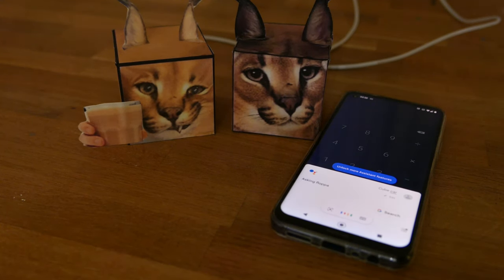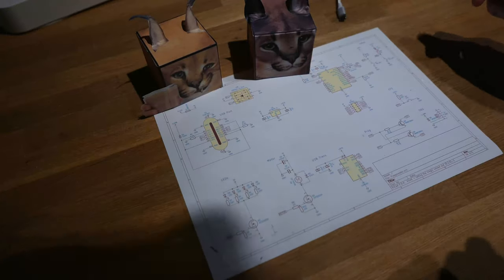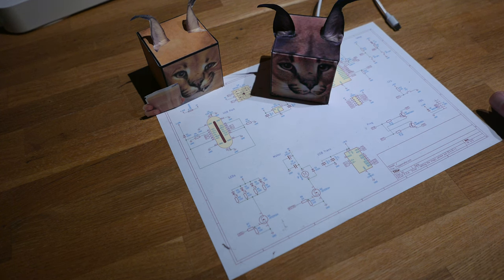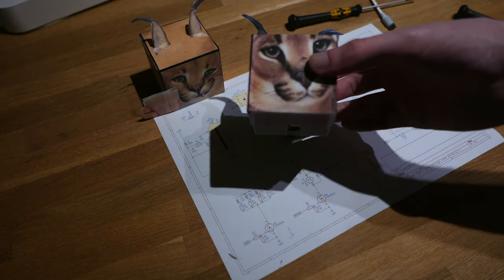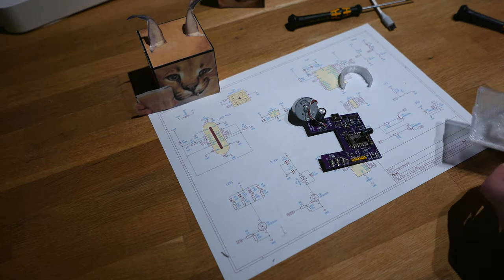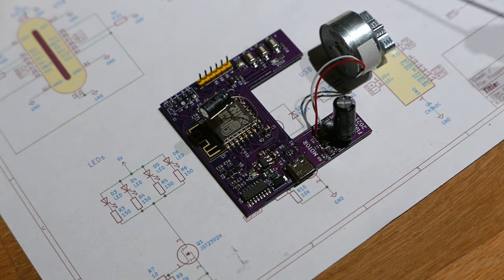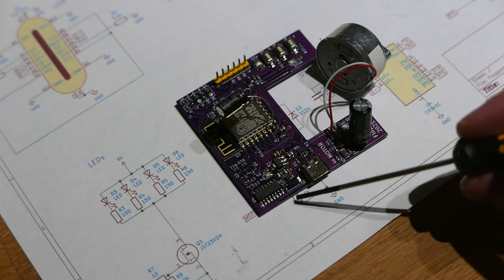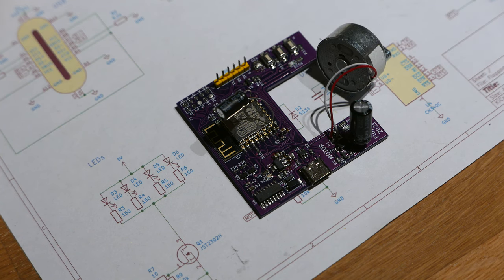Useless Floppa Cube Mk2: Cube, karr!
This is a useless cube that purrs violently when you tell your google assistant "cube karr". It doesn't really do anything else. But when someone made a cube version, it was inevitable.

My current projects really aren't that interesting, but maybe one day I'll come up with fun random stuff again.